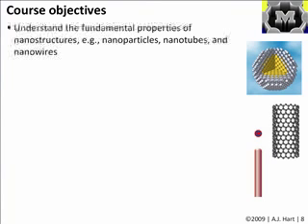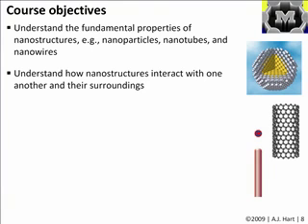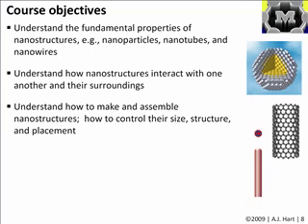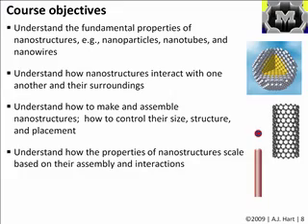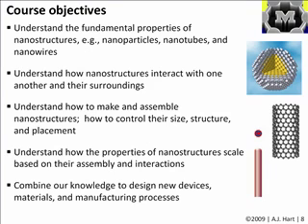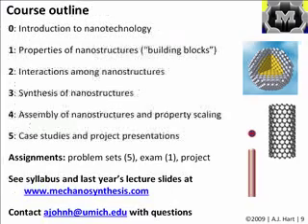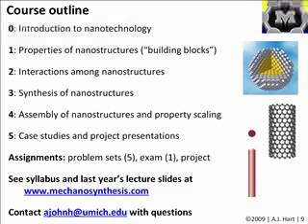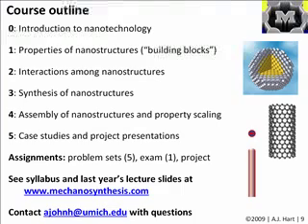Nanomanufacturing: Course summary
This course, taught by Prof. John Hart was most recently offered at the University of Michigan during Winter 2010. Nanomanufacturing presents how to make and assemble nanostructures—particularly nanotubes, nanowires, and nanoparticles—into devices and materials ranging from transistors to films, fibers, and structural composites. Emphasis is placed on understanding the unique properties of these building blocks, and how properties scale from the individual elements to bulk material architectures. Scalability is governed by the physical interactions among the structures, and the ability to manipulate and order nanostructures using chemical, mechanical, and electrical means. Our goal is to design new materials and devices using nanostructures, along with elegant and efficient manufacturing processes that that can realize the promise of nanotechnology at commercially-feasible scales.  The course culminates in a team project that proposes a novel device or manufacturing process that uses nanostructures, such as a new architecture for a photovoltaic cell or battery electrode, or a self-assembly or printing process.